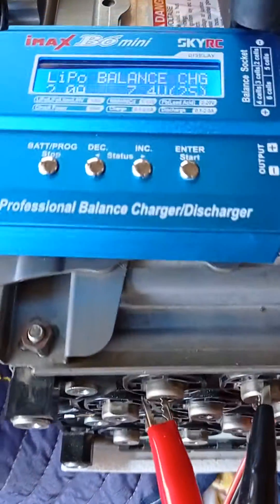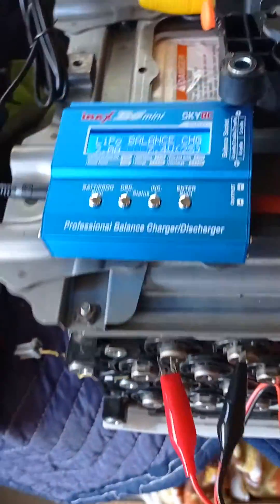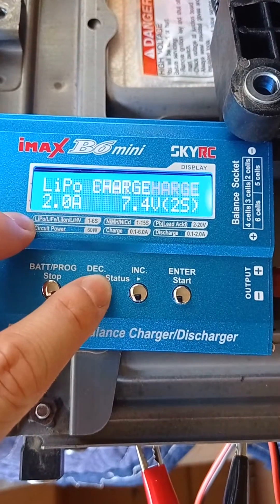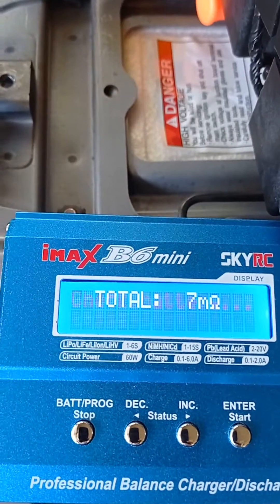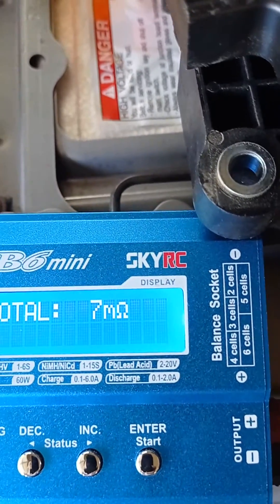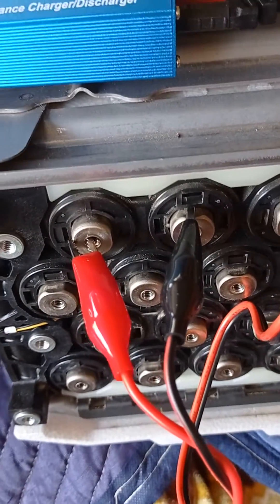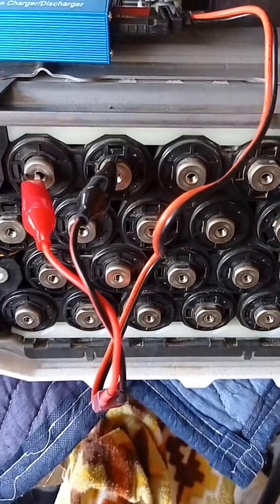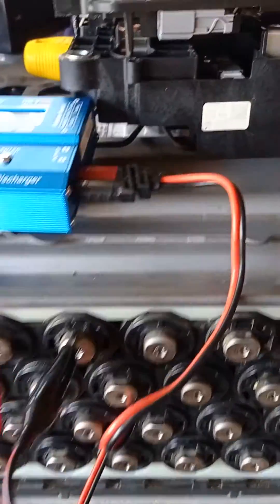[Fast] How to Find Bad NiMH Hybrid Battery Sticks / Cells: Use iMAX Mini to find Internal Resistance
Honda Civic Hybrid IMA battery sticks (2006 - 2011)

Here, we're using resistance to determine which sticks are ruining the pack.

EDIT: After putting sticks with low resistance into a pack and taking out high resistance sticks, the performance is much better, but not perfect so far. I still need to grid charge and discharge to cycle the battery back to as close as it can come to being good.

That's the thing. The batteries never become new or perfect ever again.

They just work better than before. :)

Cheers and best wishes!

SkyRC Mini for Internal Resistance and Battery Charging / Discharging
+ the power cord

SkyRC iMAX B6 mini.
Honda Civic Hybrid 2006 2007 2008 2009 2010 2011
IMA Battery Module Repair
Integrated Motor Assist

finding degraded sticks / cells
P0A7F

内阻 内部抵抗 Дотоод эсэргүүцэл आंतरिक प्रतिरोध Interner Widerstand Resistencia interna Rezistenca e Brendshme المقاومة الداخلية ความต้านทานภายใน Rezistență internă İç direnç